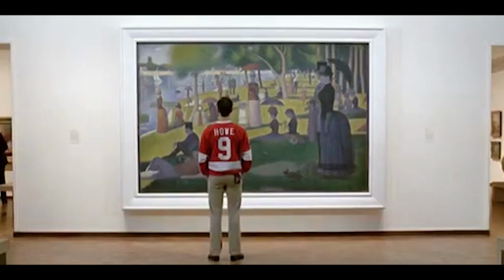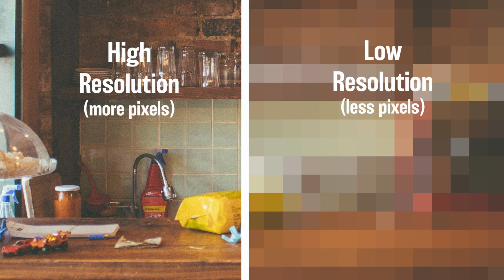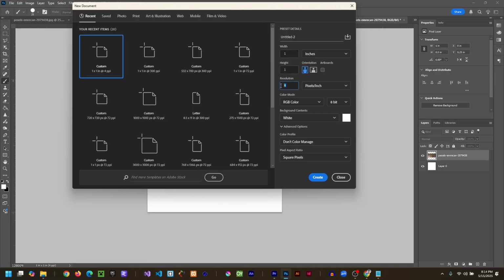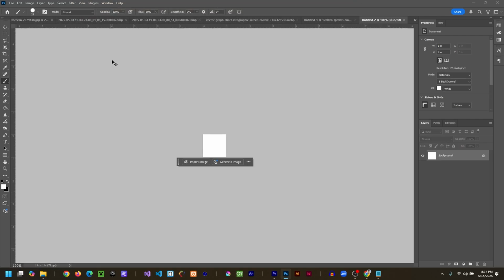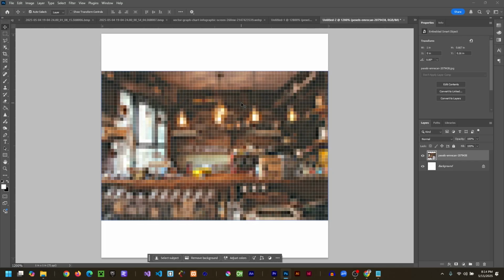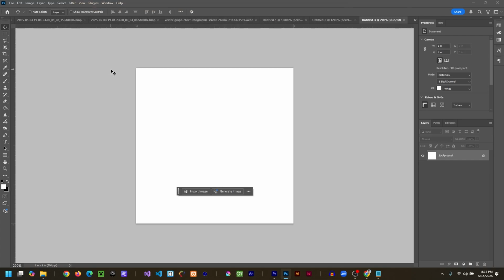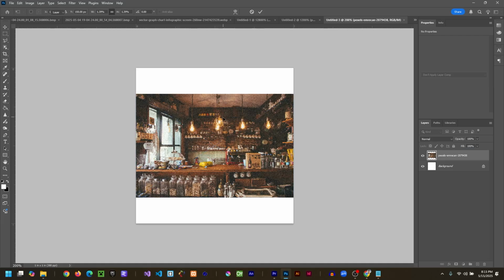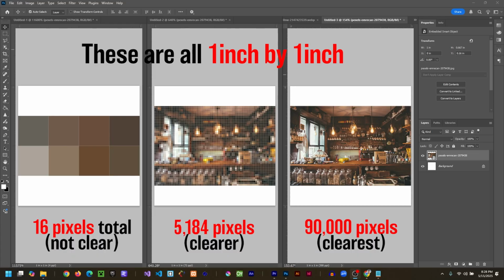Why Your Photoshop Images Look Blurry (And How to Fix Them)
Ever dropped an image into Photoshop and wondered why it looks tiny, huge, or just plain blurry? This video breaks down what resolution really means—DPI, PPI, pixel density—and how it affects both screen and print.

We’ll cover:
0:00 – What is resolution and why does it matter?
00:34 – Pixels, pointillism, and detail
01:23 – Real-world resolution examples (TVs, phones, YouTube)
02:25 – DPI vs PPI: screens vs print
03:41 – Photoshop demo: resolution in action + prepping your images

By the end, you’ll understand why your images look the way they do—and how to make sure they come out sharp the first time.